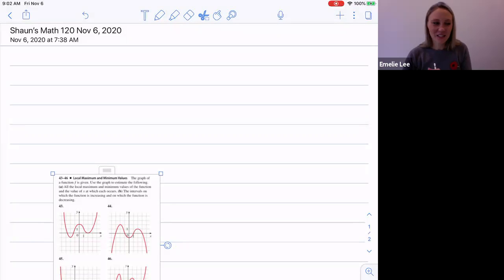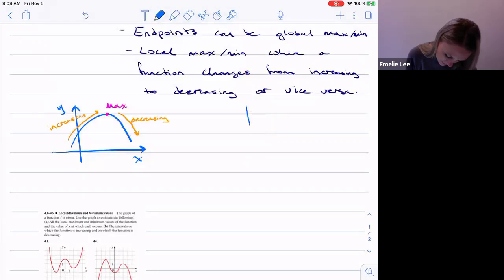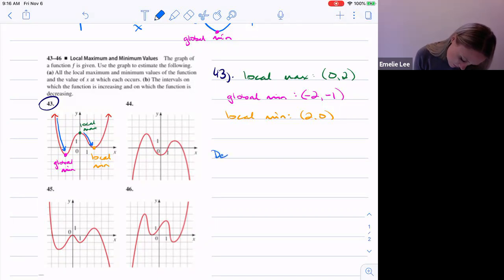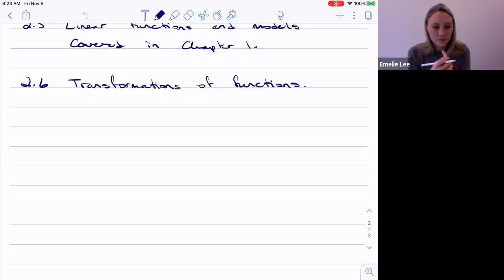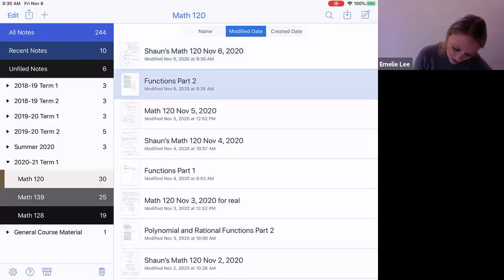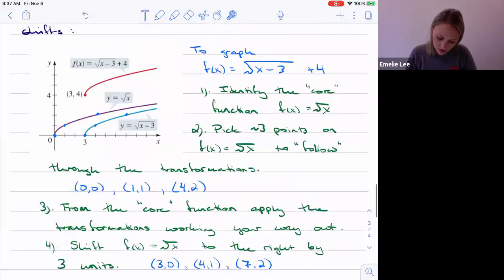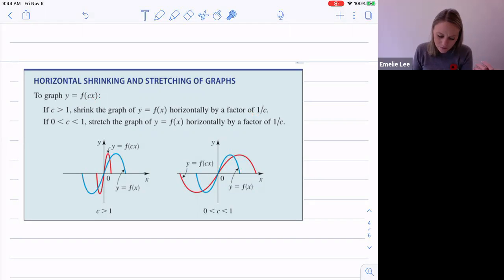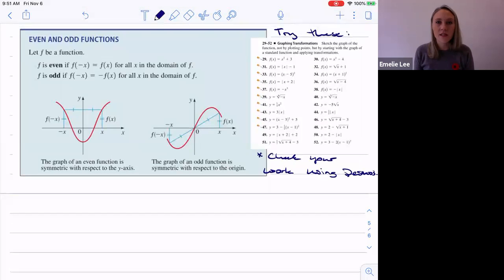Shaun's Math 120 Section 2.6 Nov 6